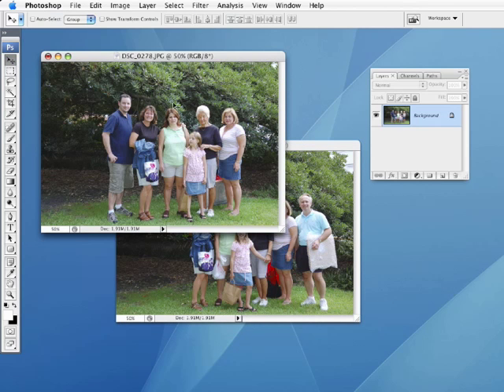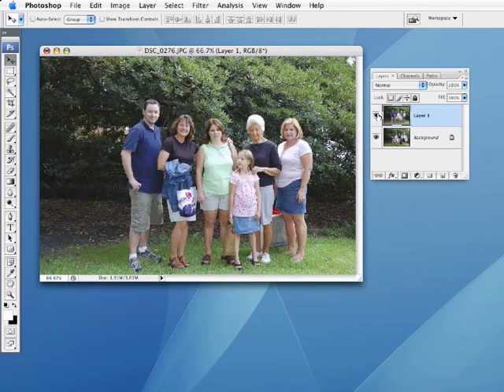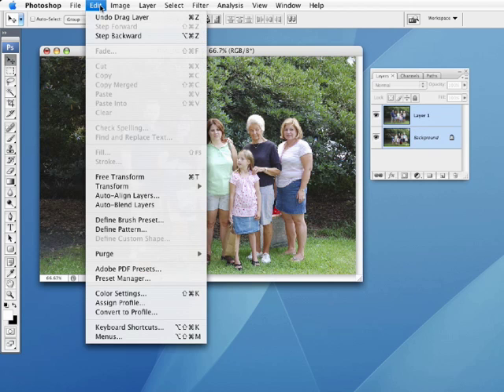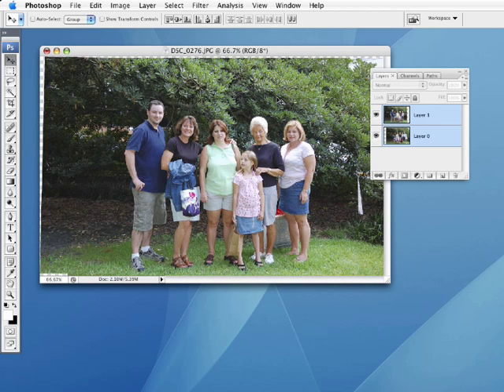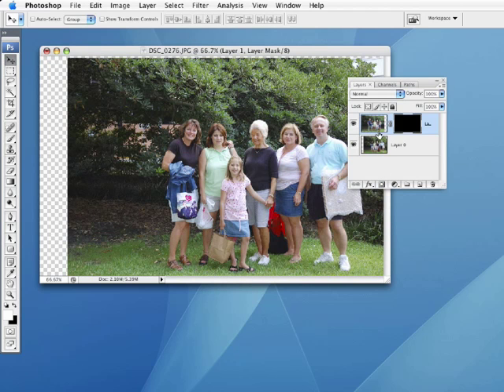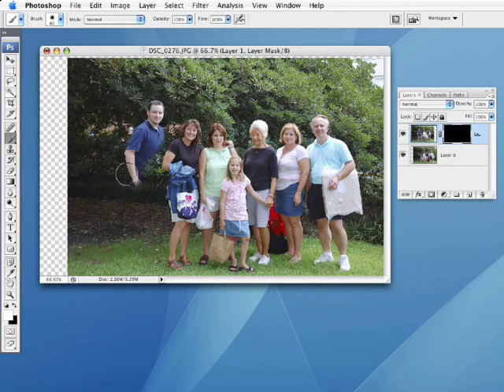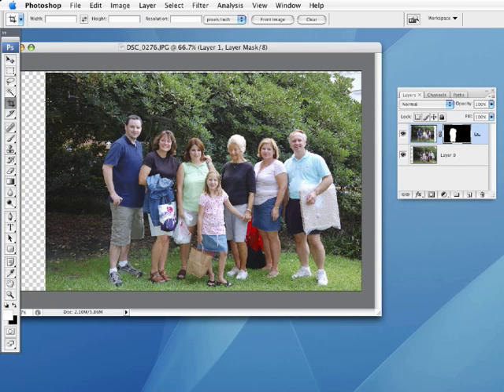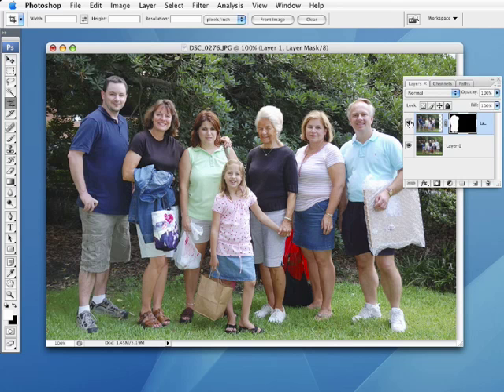Photoshop Tutorial Auto Align